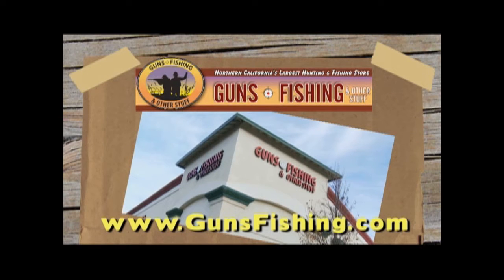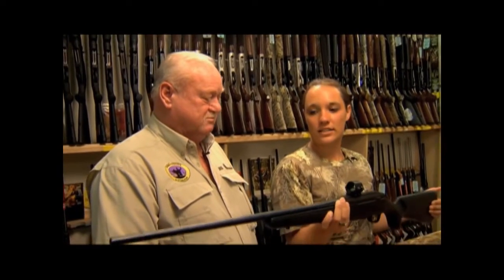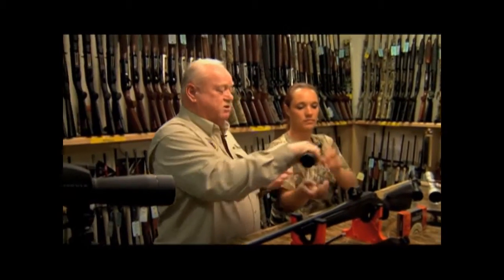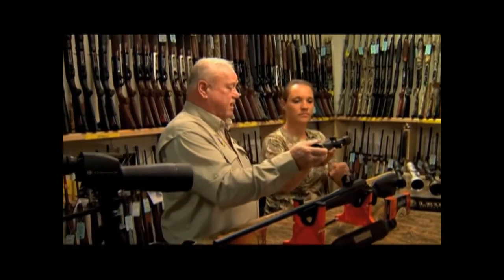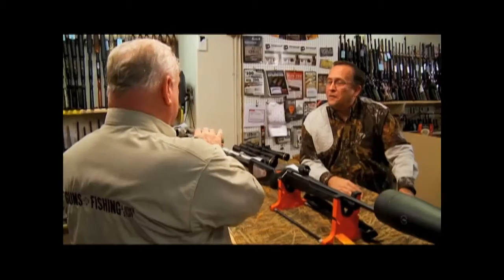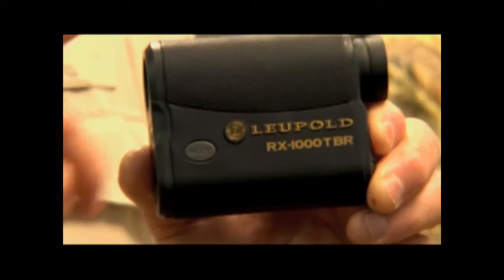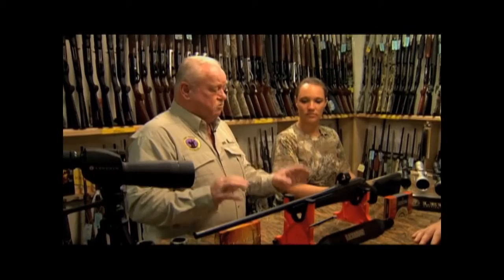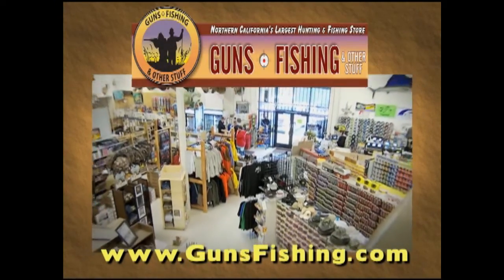THE RIGHT STUFF segment from A Sportsmans Edge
THE RIGHT STUFF segment from the black tail hunting episode of A Sportsman's Edge.